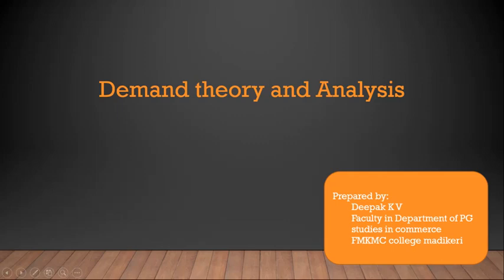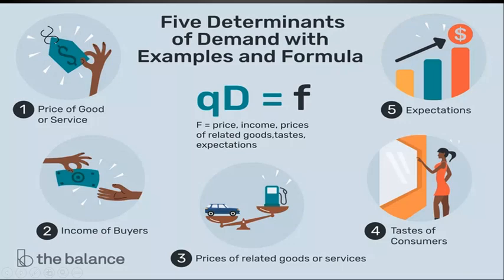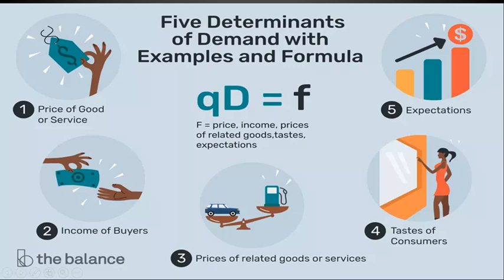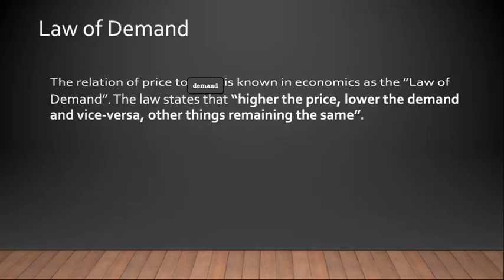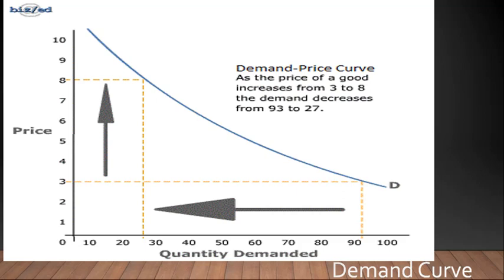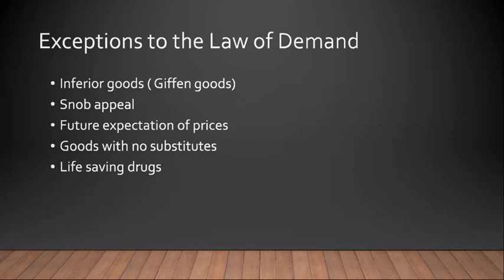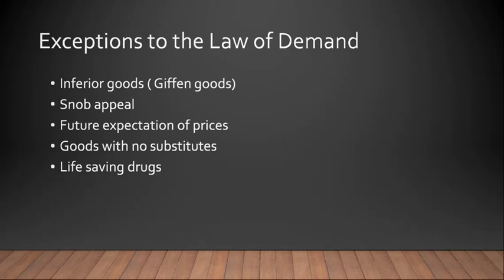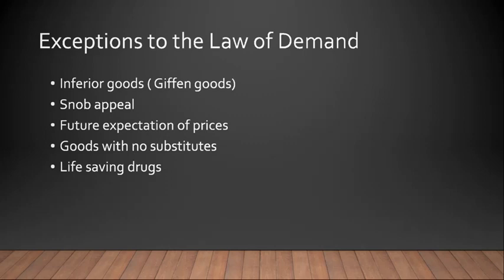B.Eco: Demand theory Analysis - Kannada explanation By Sanath Kumar K